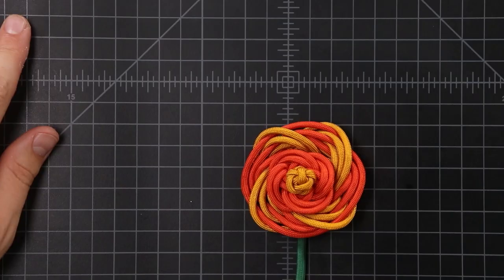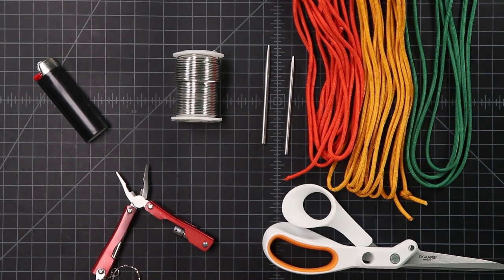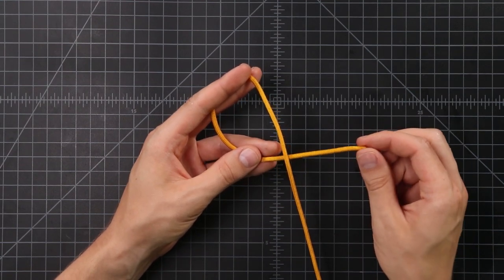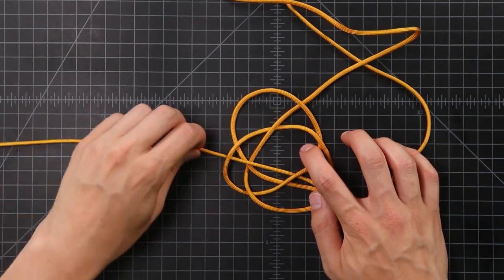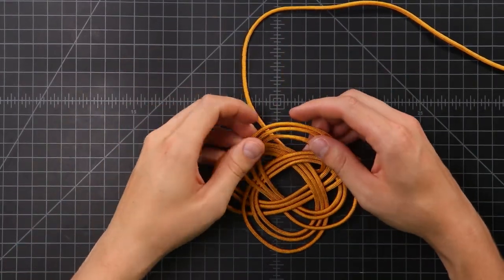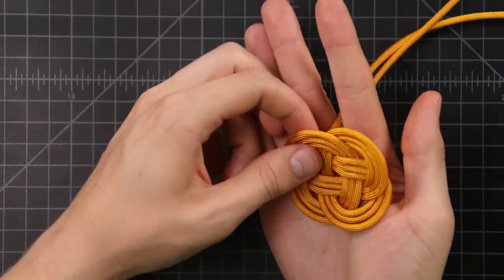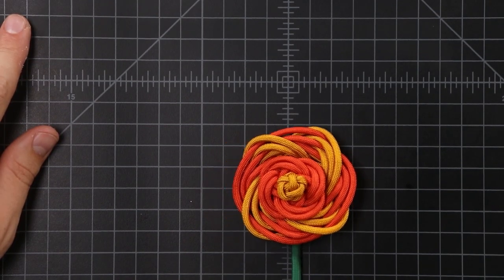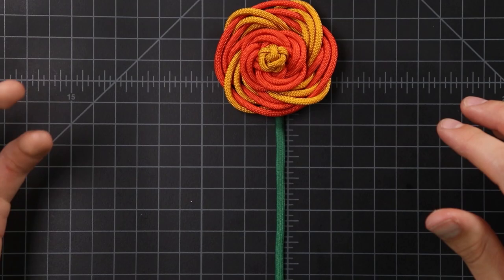Weekend Project—Make A Paracord Flower Bouquet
Brighten up your table with a centerpiece of paracord flowers that never die!